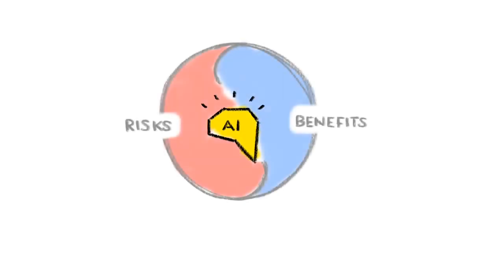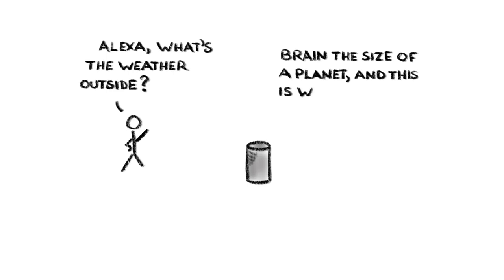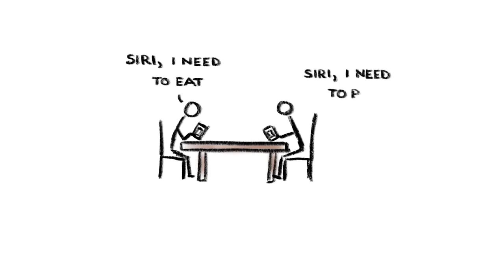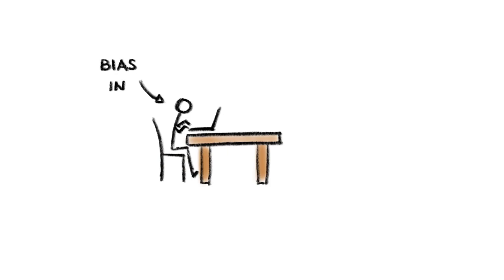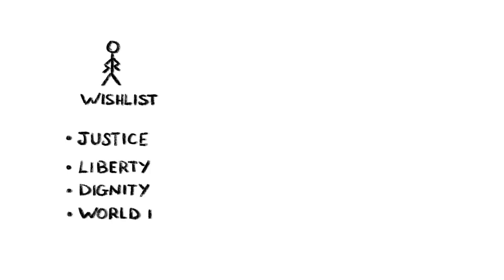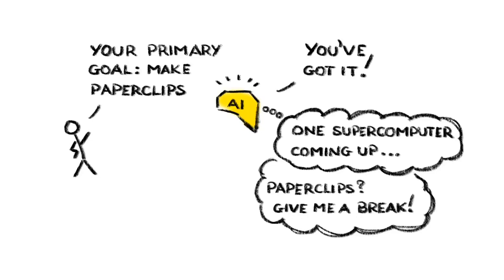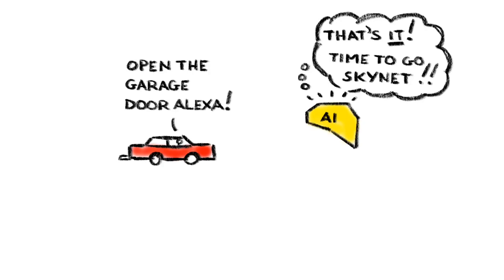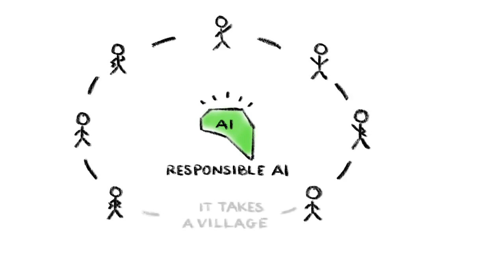AI Safety Ten possible risks of artificial intelligence (must Watch!)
Do we rely more on technology to think for us? This video breaks down the potential looming danger of Artificial Intelligence. join us to find out more.